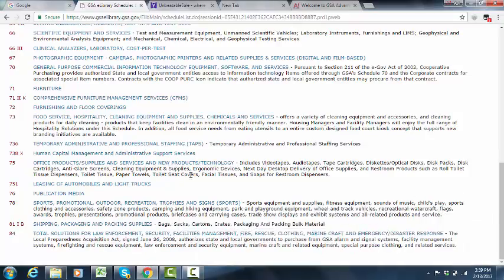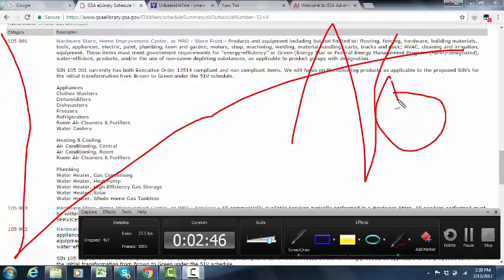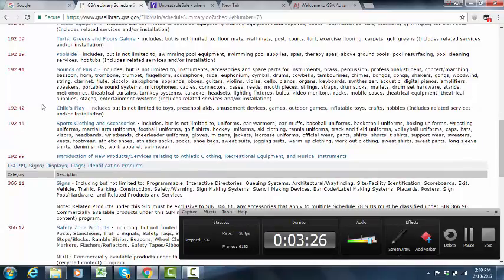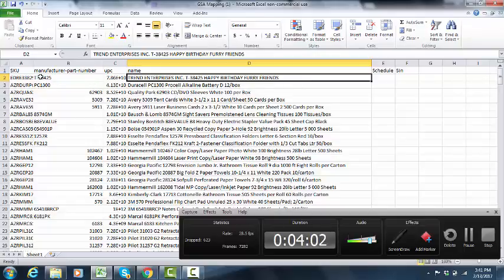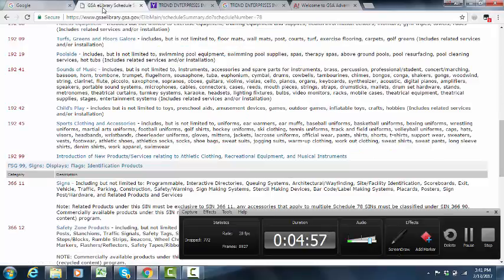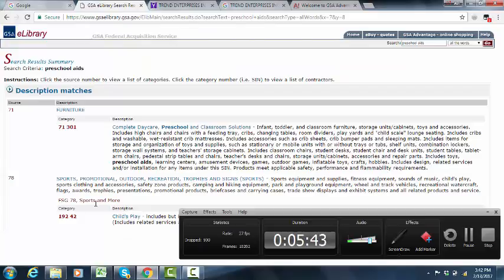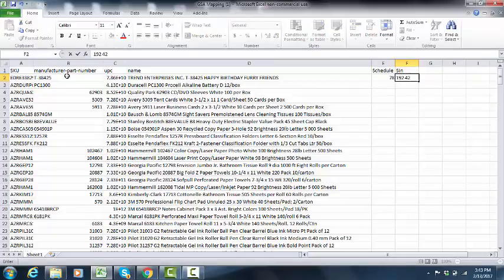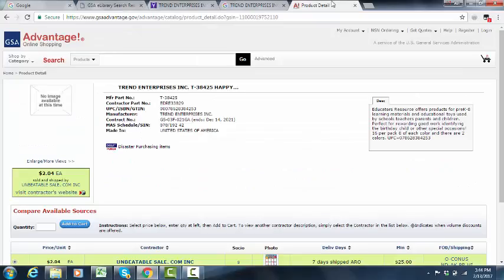GSA Mapping Schedule and SIN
In this short video I hope to map a product to a GSA Schedule and SIN.